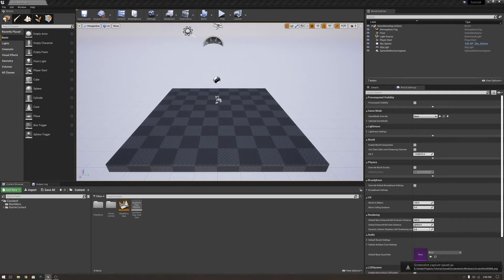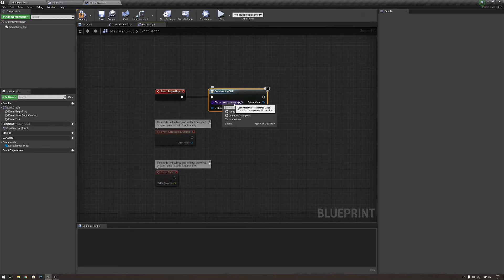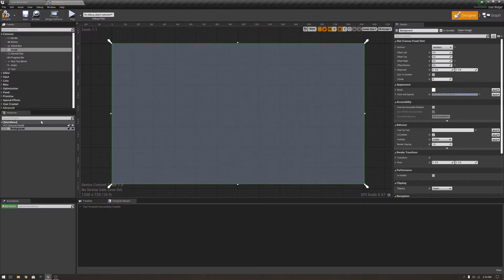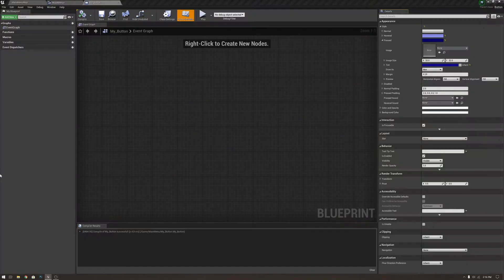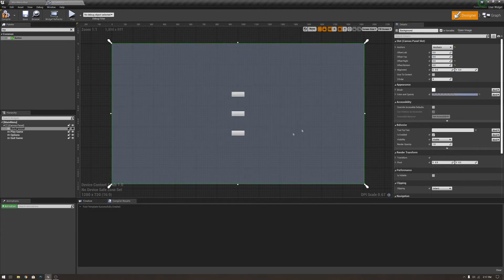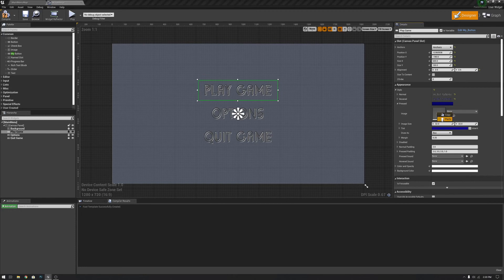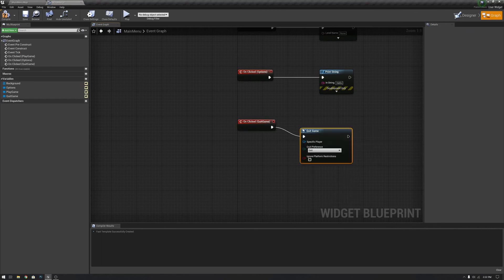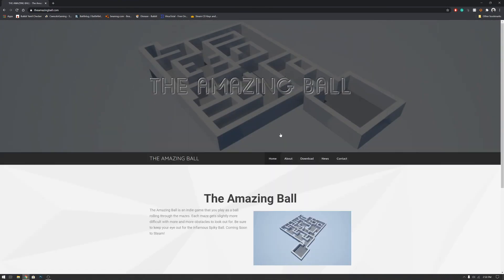Unreal Engine: How to Make a Main Menu with Controller Support Part 1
What's up guys, today I'm gonna be teaching you how to make a main menu with controller support in Unreal Engine 4. This video is for beginner to intermediate level Unreal Engine users. This is quite a lengthy process so this is a two-part process this is the first video of two. If you are just looking to add controller support then check out part two. That's where we get into adding the controller support.